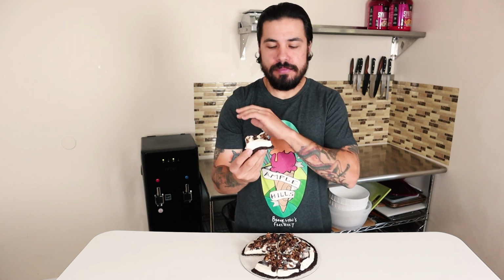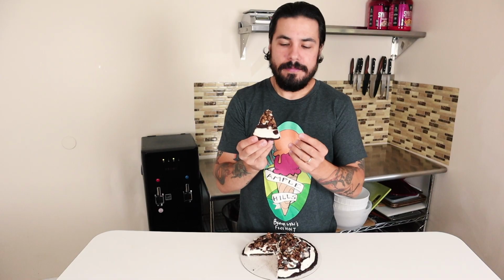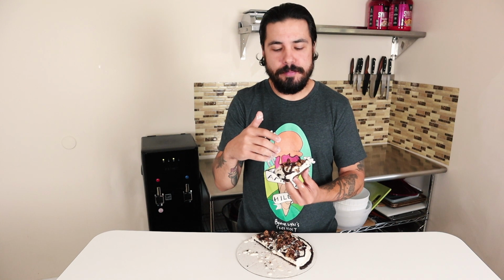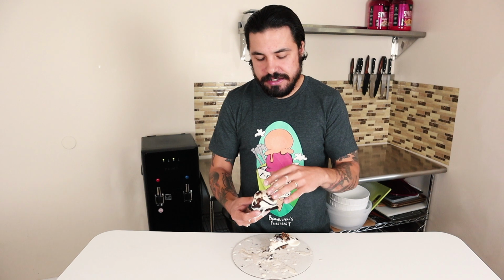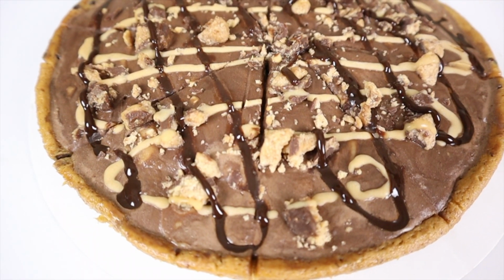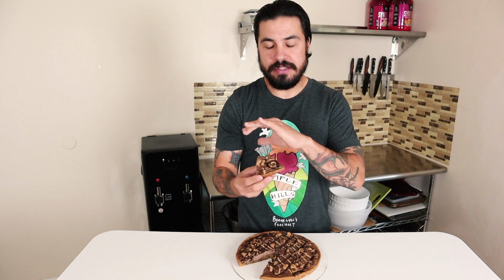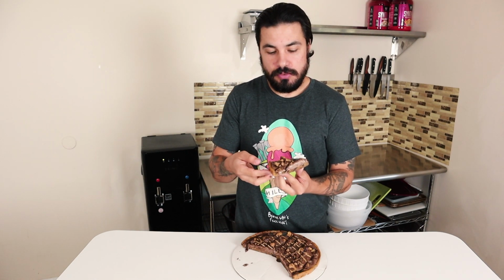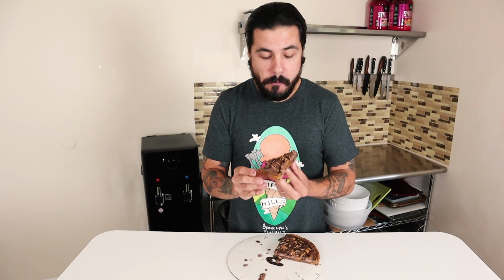Chocolate Peanut Butter Reese's Ice Cream Dessert Pizzas | Baskin Robbins vs Dairy Queen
This episode was inspired by another viewer’s choice poll on instagram (@FastFoodFaceOff)! Reese’s won a candy poll by a landslide so we decided to head to Dairy Queen and Baskin Robbins to try each of their Reese’s inspired ice cream dessert pizzas. Will Dairy Queen’s Treatzza Pizza or Baskin Robbin’s Polar Pizza do the Reese’s candy and our viewer’s justice? Watch to find out!

Reese’s Peanut Butter Cups Treatzza Pizza (Dairy Queen) - Our Fudge & crunch crust covered with vanilla soft serve, mixed with peanut butter topping, then topped with reese’s peanut butter cup pieces and chocolatey drizzle.

Peanut Butter ‘n Chocolate and Reese’s Peanut Butter Cup Polar Pizza Ice Cream Treat (Baskin Robbins) - A chocolate chip cookie crust with Peanut Butter 'n Chocolate Ice Cream, topped with REESE’S® Peanut Butter Cup pieces and drizzled with REESE'S® peanut butter sauce and fudge topping.